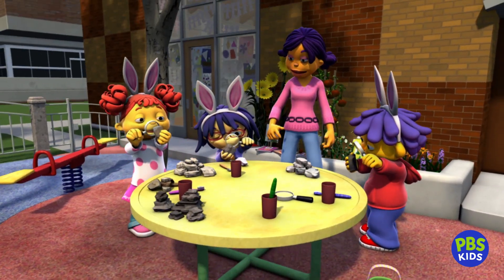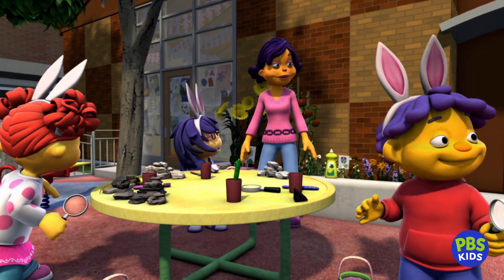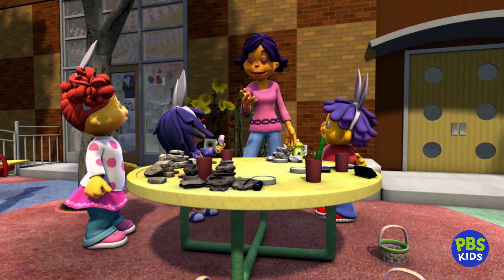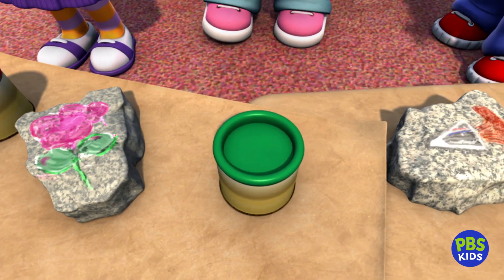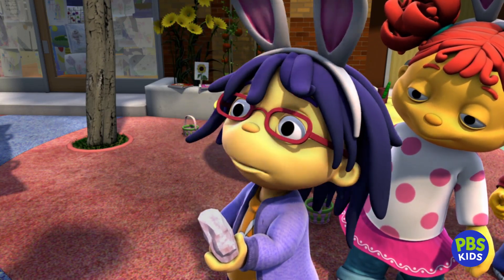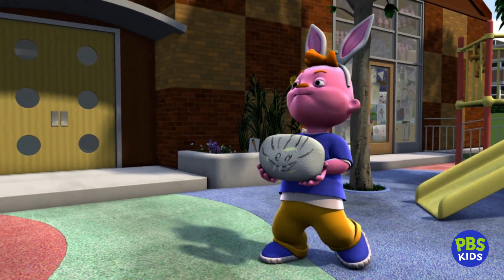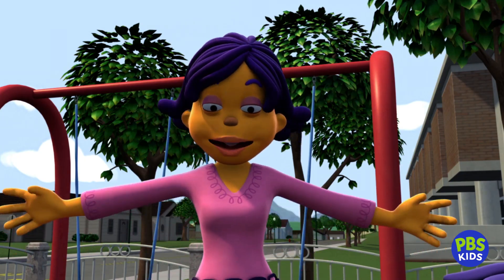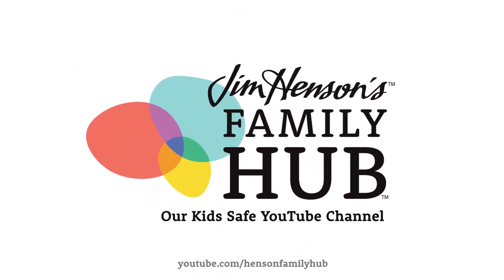Painting Easter Rocks | Sid the Science Kid | Jim Henson Family Hub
Sid and his friends investigate rocks under a magnifying glass and show off their painted Easter rocks.

► About
Jim Henson's Family Hub on YouTube is the official home to The Jim Henson Company's Kids Safe family entertainment.